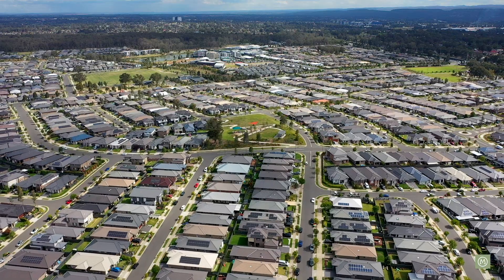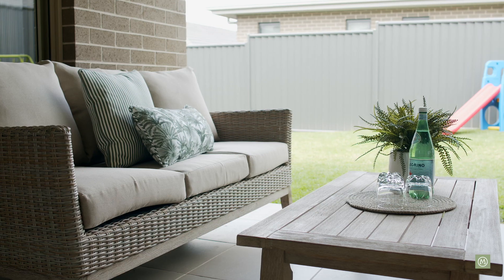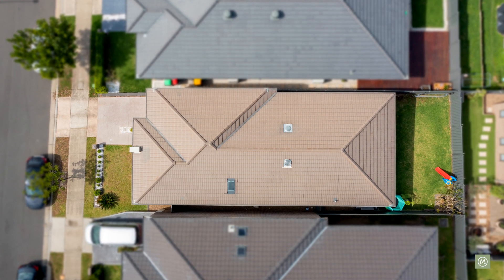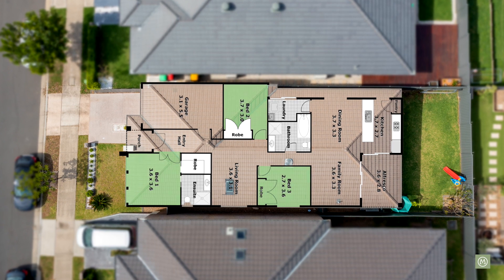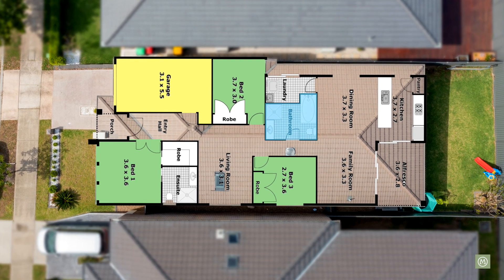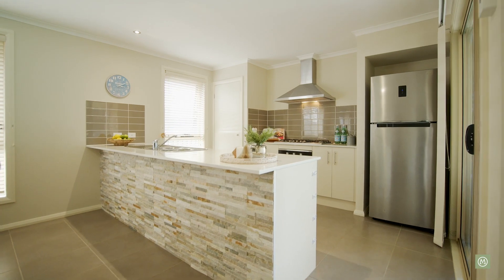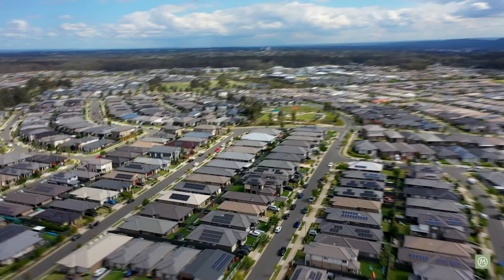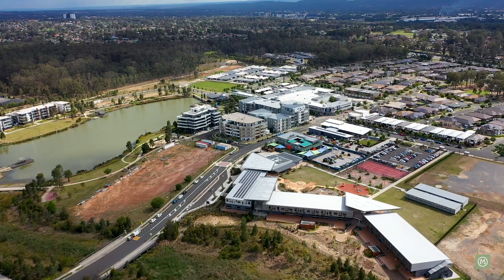60 Cropton Street Jordan Springs